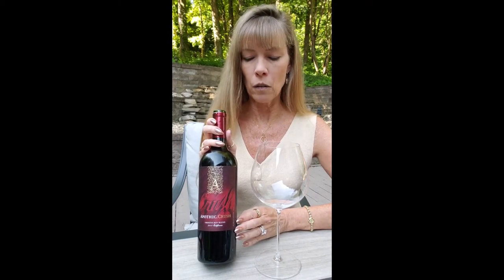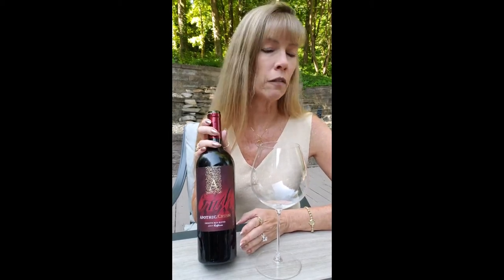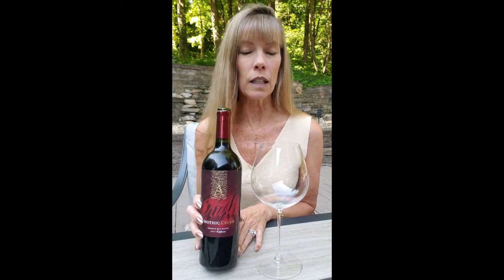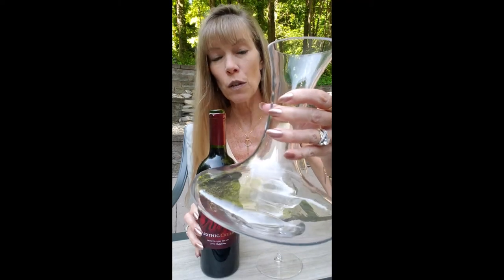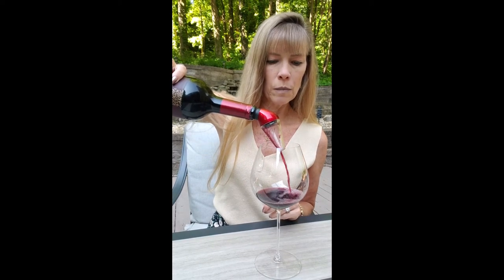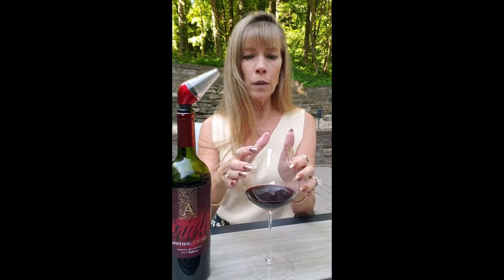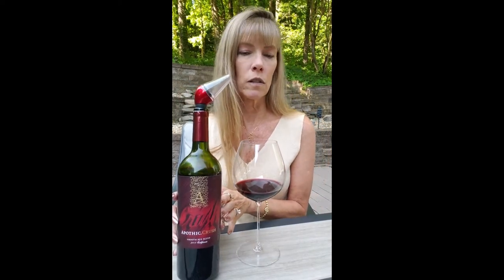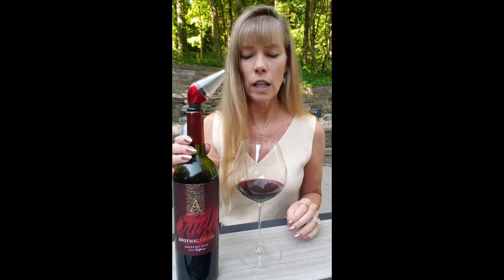Wine Time on the Patio! Apothic Crush California red wine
A brief tutorial on Apothic Crush wine from E.J. Gallo in California. This wine is widely available in the U.S.  Learn a bit about red wine decanting, aeration and wine glass preferences for young red wines.